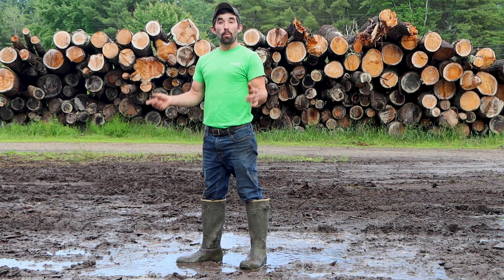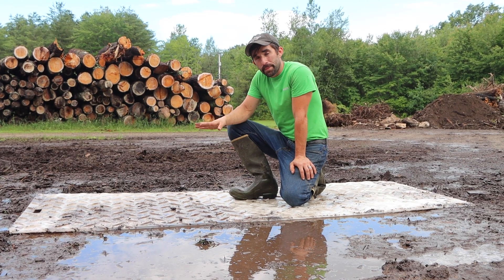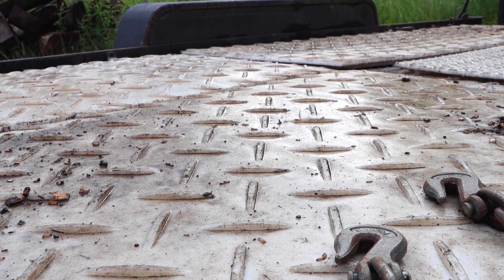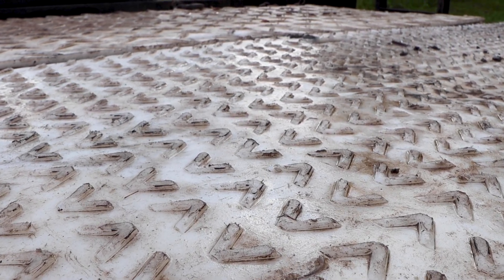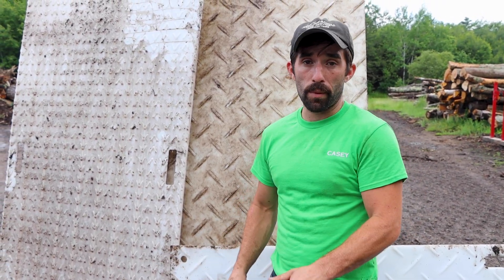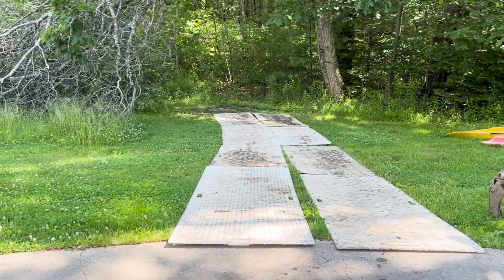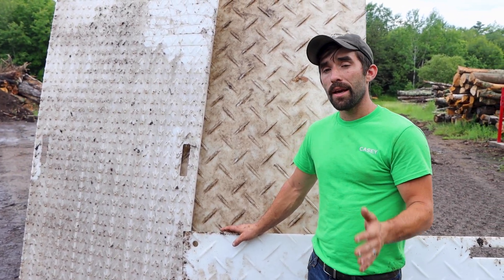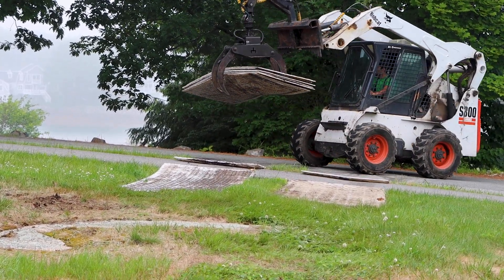This Sheet of Plastic Changed Everything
One of the best purchases that we've made, ground protection mats. In this video Casey walks you thru our experience with them, and why we added them to our job site arsenal.

Thanks to Green Pond Environmental for sponsoring this video and making a truly useful product. Check them out